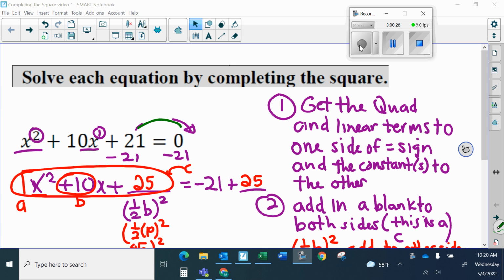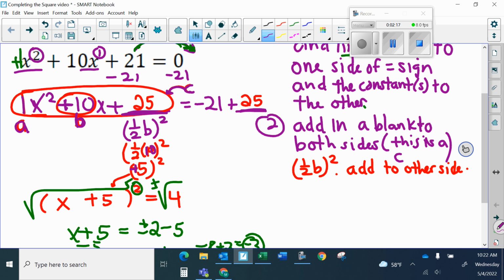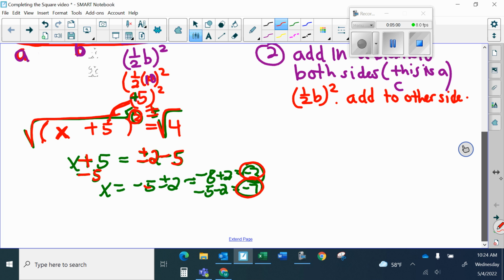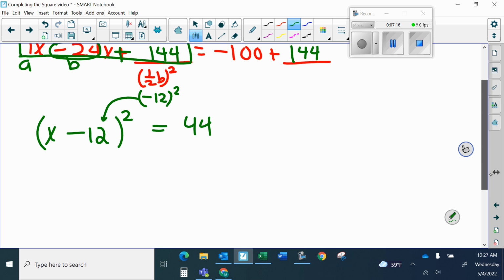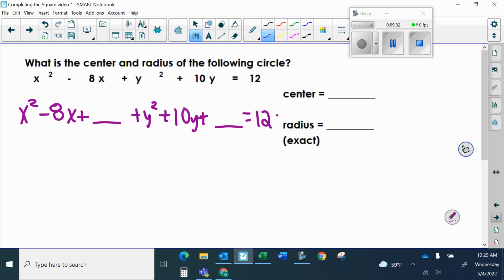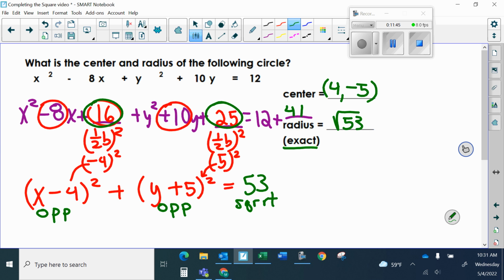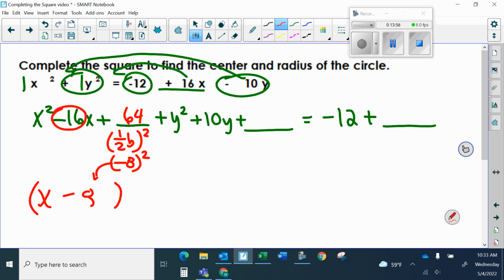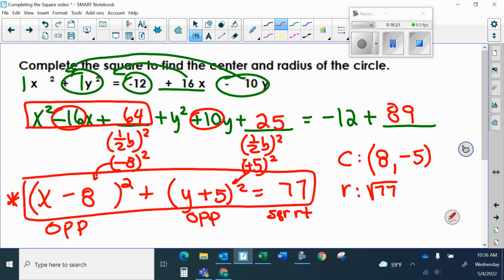Complete the square video 17 min